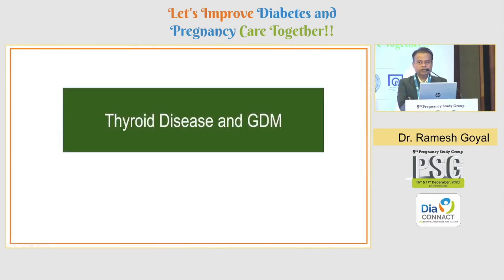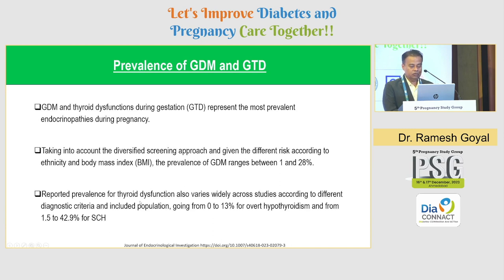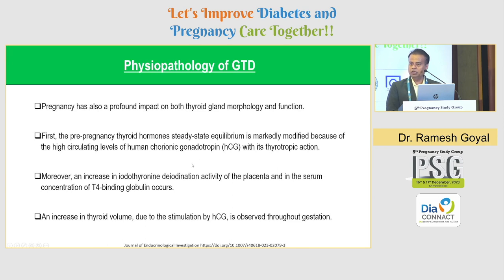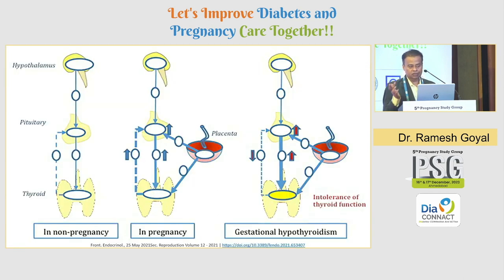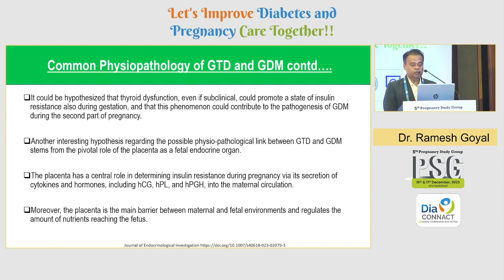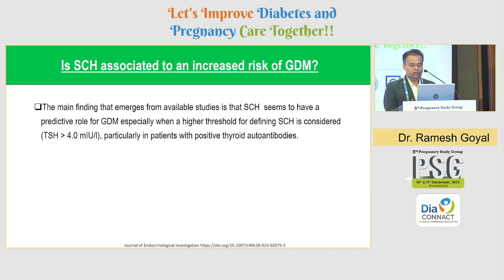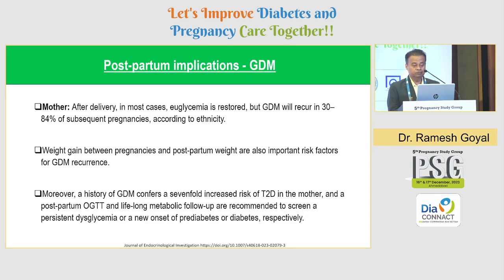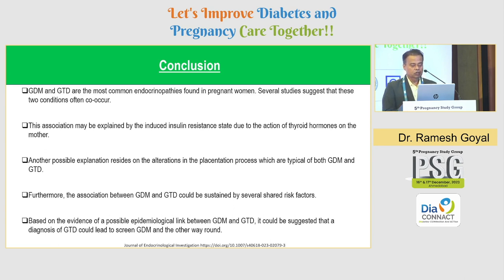36 Dr Ramesh Goyal | Thyroid Disease and GDM